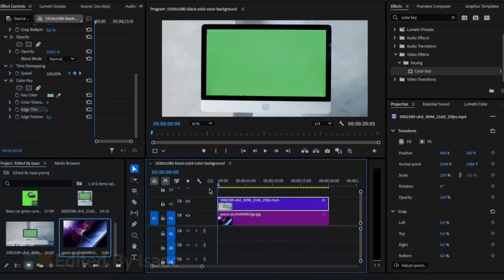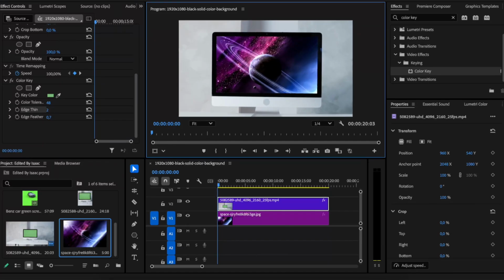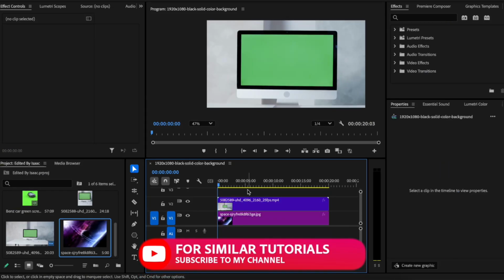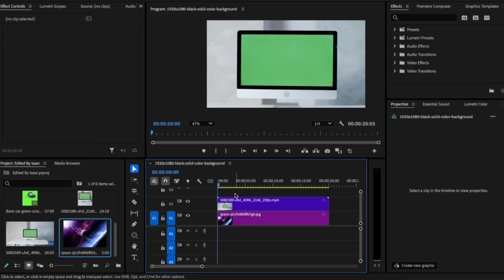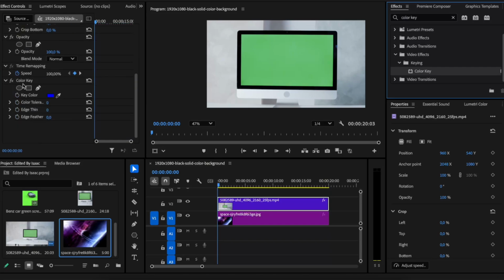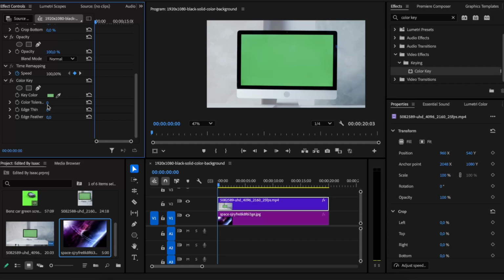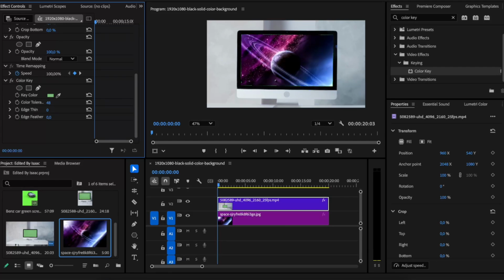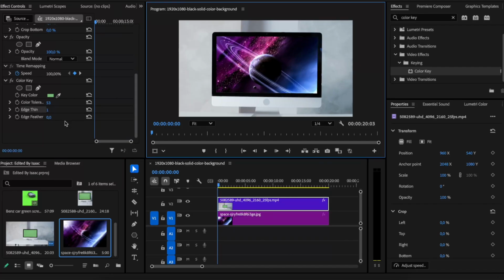How to Remove Green Screen in Premiere Pro (Chroma Key)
In this video I will teach you How to Remove Green Screen from your Videos in Adobe's Premiere Pro.

Bitcoin
bc1qcr8qg4vu4ks0zm0t4q5pyv0zrhw7203wywhrs8

Ethereum
0xdC6FB20515AF69070f72fc7102e746EA788fd418

Solana
6SV5uLLGKv4m5p882XFzXUofktiVxGJsYiTHRH2ZGR7w